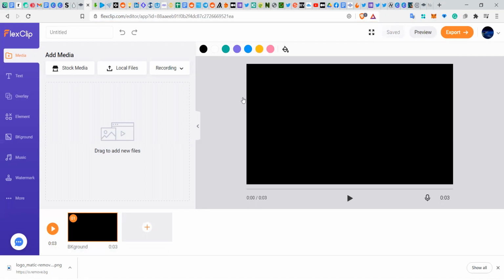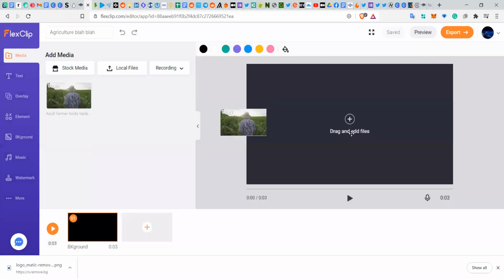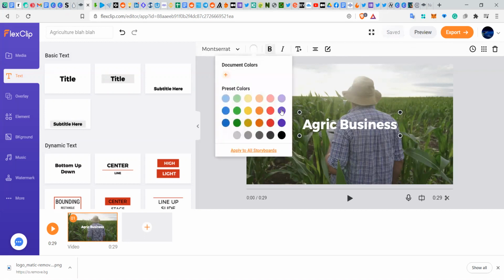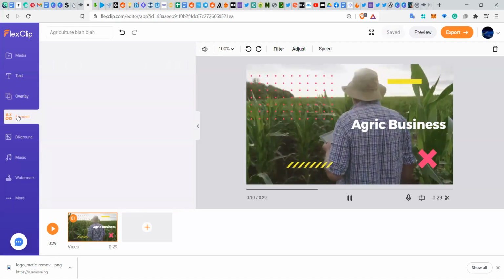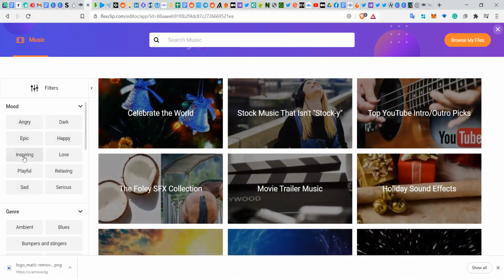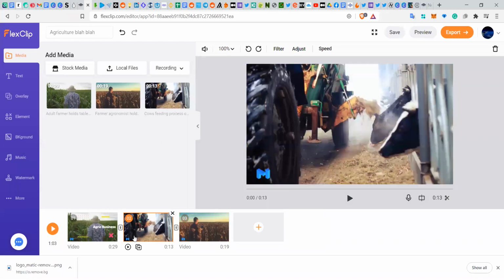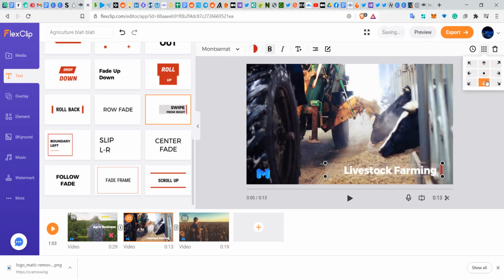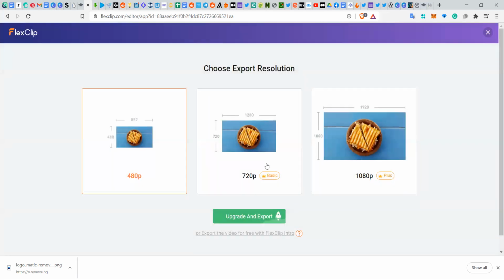Crash Course on how to make cool videos on flexclip